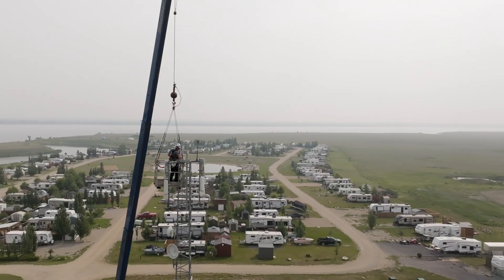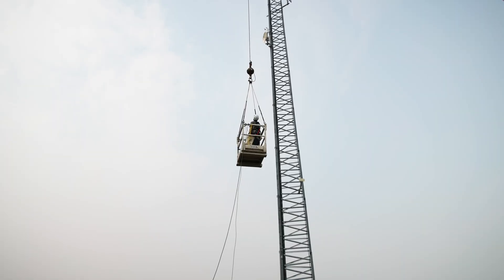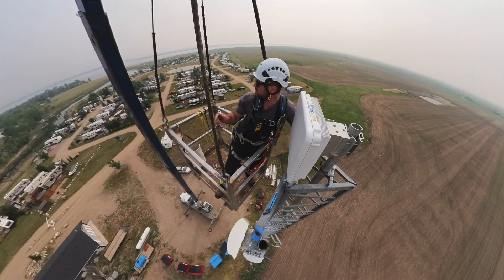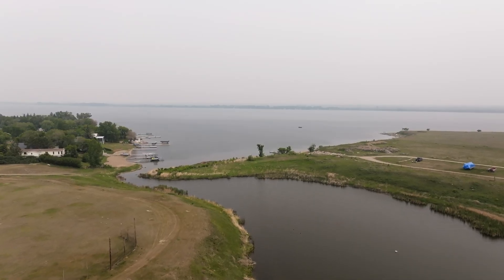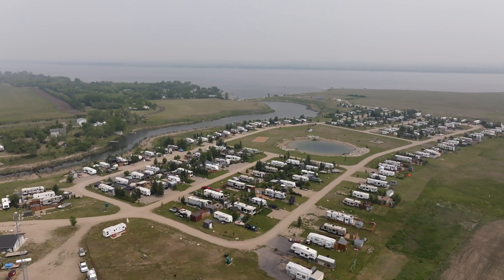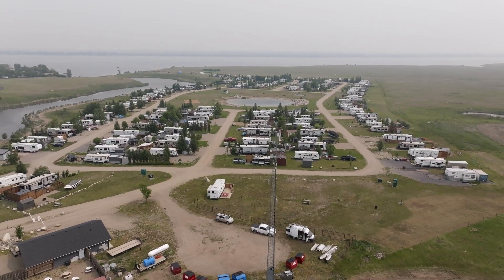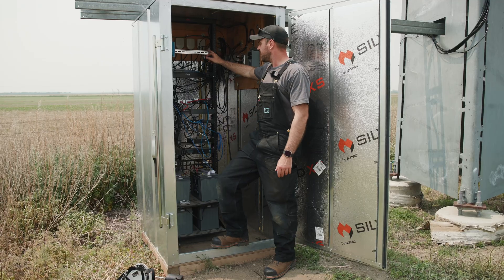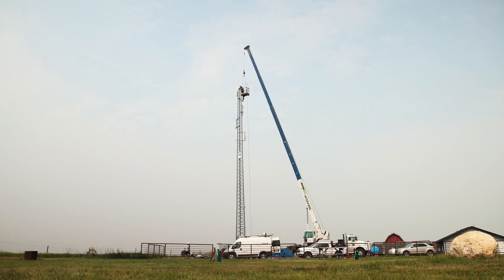Tarana and UBNT Wave Upgrades! Alice Beach Tower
We recently purchased this tower and are now working to upgrade the antenna systems by installing new a Tarana BN (5Ghz) to reach more customers, provider faster speeds, and better reliability. Also adding a Ubiquiti Wave Micro to supply internet to the nearby Campground.